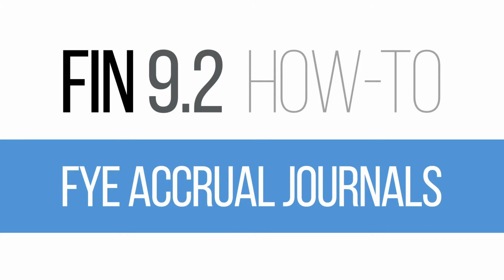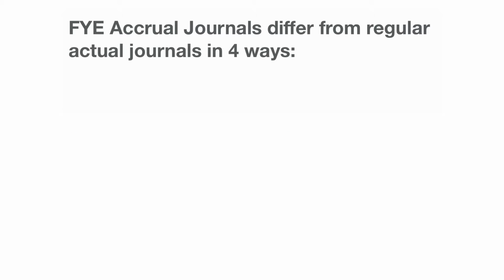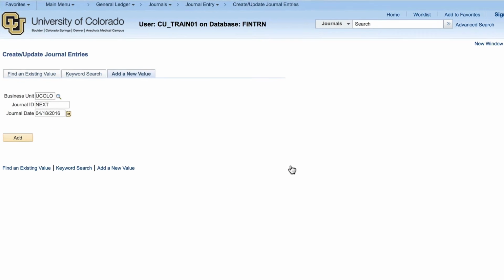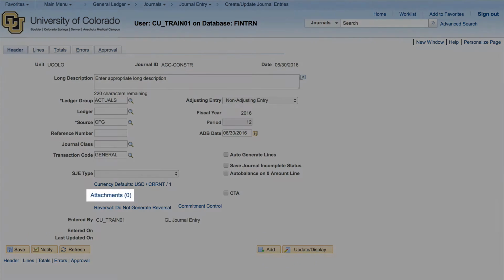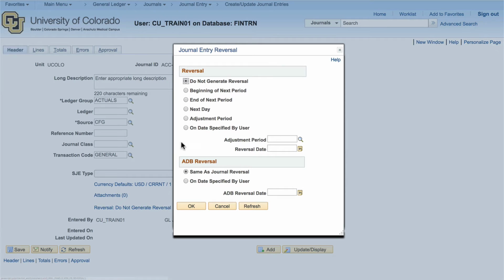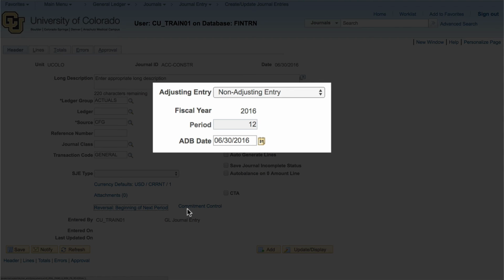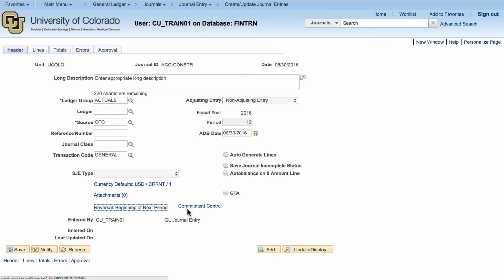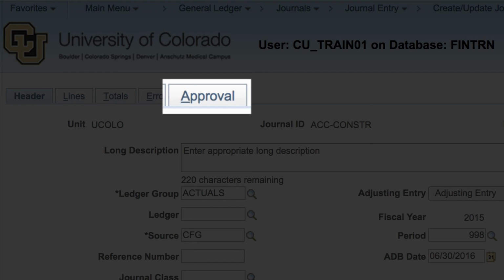FIN 9.2 How-To: FYE Accruals